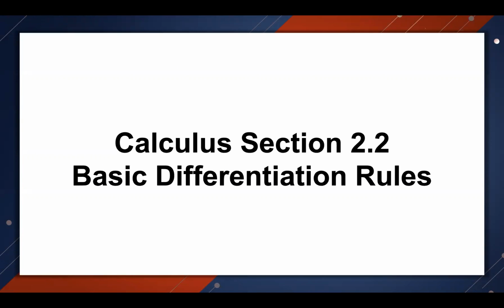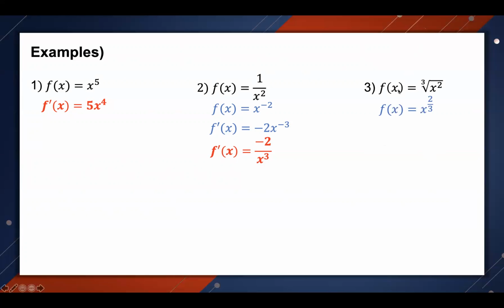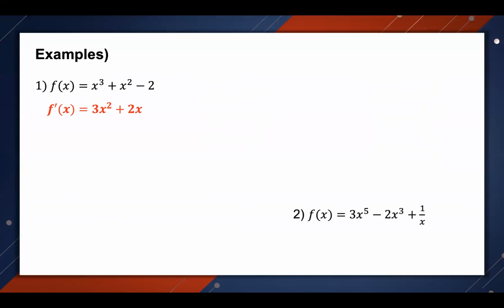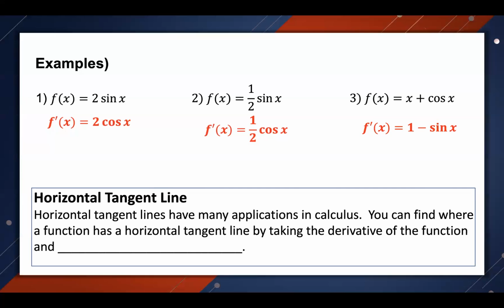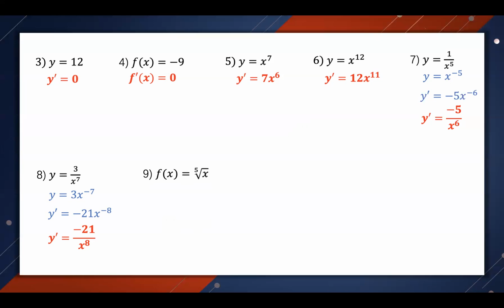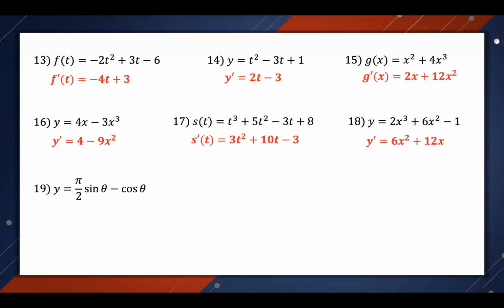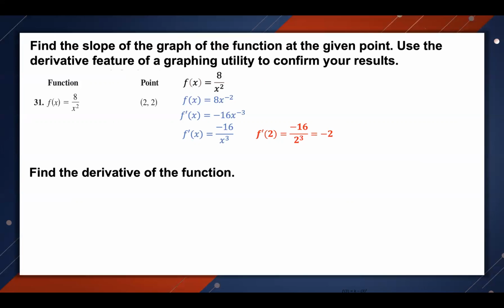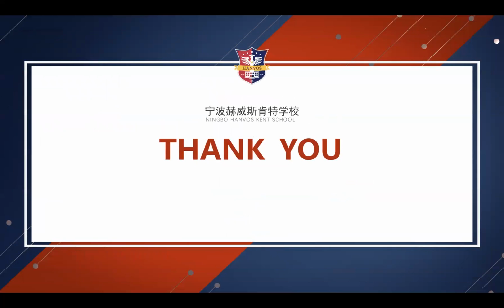Trigonometric Derivatives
Here are the derivatives of trigonometric functions